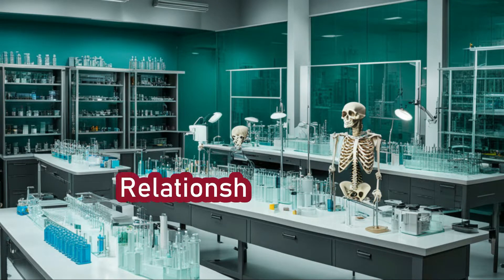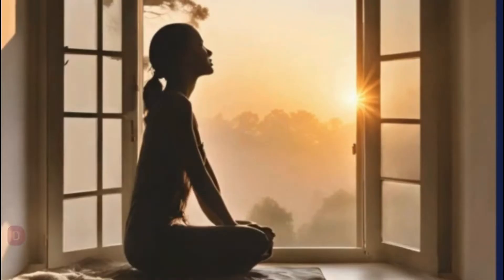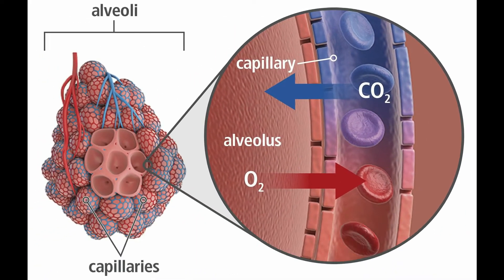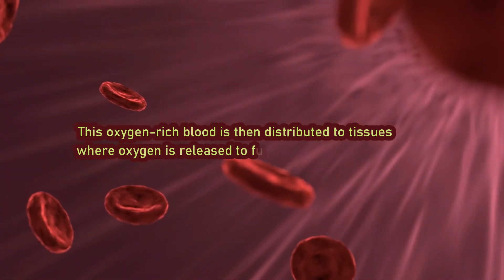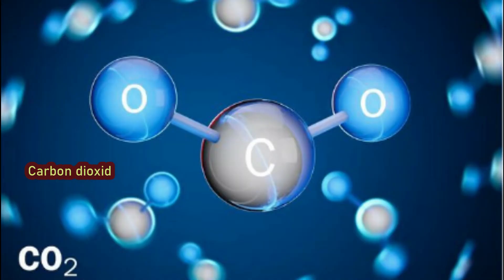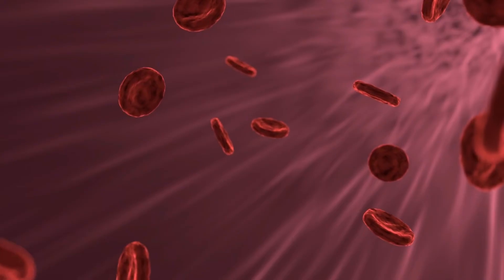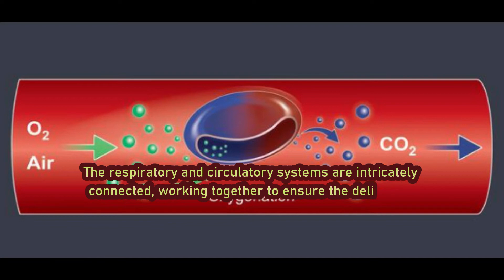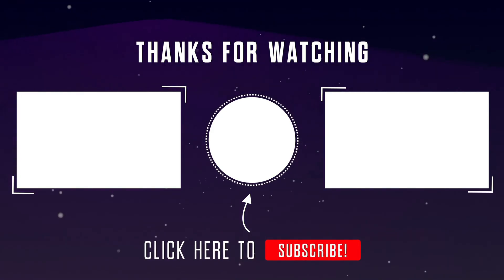Understanding the relationship between respiratory and circulatory systems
Understanding the Relationship Between the Respiratory and Circulatory Systems

Description:
Welcome to our latest video where we delve into the fascinating connection between the respiratory and circulatory systems. These two intricate networks within our bodies work synergistically to maintain essential functions like gas exchange, pH balance regulation, and oxygen delivery to tissues.

Join us as we explore how the respiratory system facilitates the exchange of oxygen and carbon dioxide between the air we breathe and our bloodstream. Discover the journey of oxygen molecules as they diffuse into tiny air sacs called alveoli and enter the bloodstream, while carbon dioxide moves in the opposite direction to be exhaled from the body.

Learn how the circulatory system transports oxygen-rich blood from the lungs to tissues and organs, ensuring that every cell receives the oxygen it needs for cellular respiration. Explore the role of hemoglobin in red blood cells in binding and transporting oxygen, and the mechanisms by which carbon dioxide is carried in the bloodstream.

We'll also uncover how these systems collaborate to regulate the body's pH balance. Understand the pivotal role of carbon dioxide in maintaining pH levels and how changes in CO2 concentration trigger adjustments in breathing rate to restore balance.

In this video, we aim to provide a comprehensive understanding of how the respiratory and circulatory systems work together seamlessly to sustain life. Whether you're a student, a healthcare professional, or simply curious about the inner workings of the human body, this video offers valuable insights into the intricate relationship between these vital systems.

Join us on this journey of discovery as we unravel the wonders of the human body.